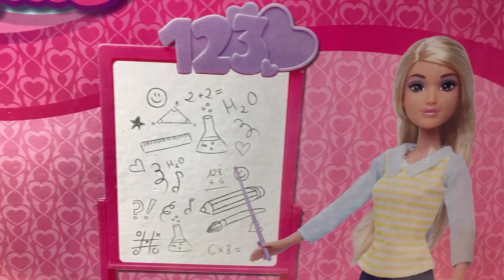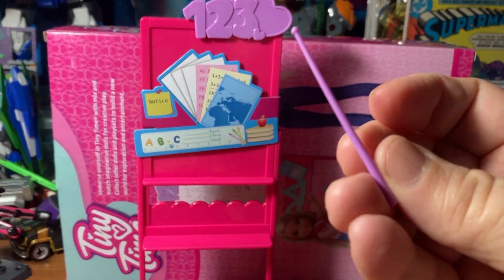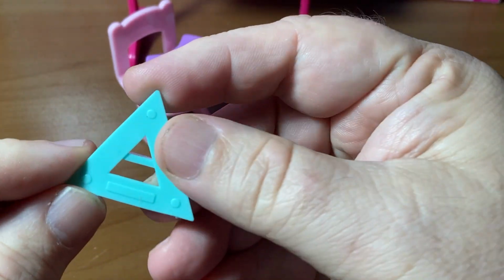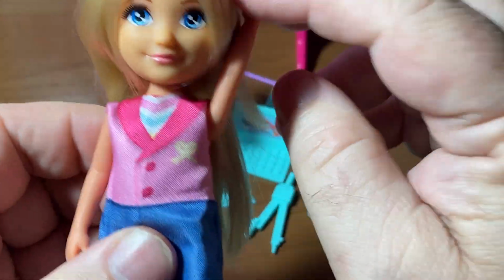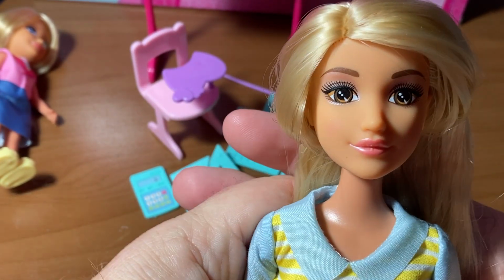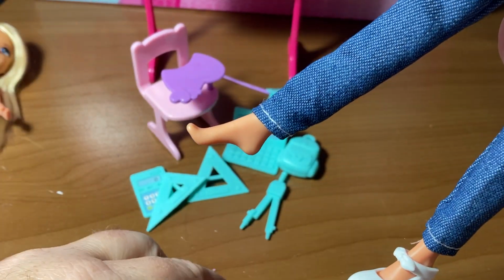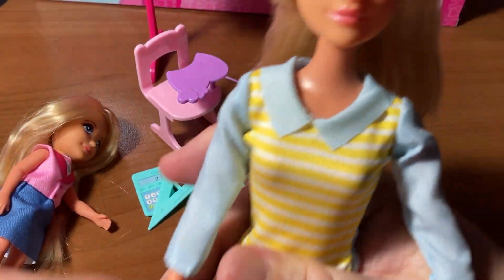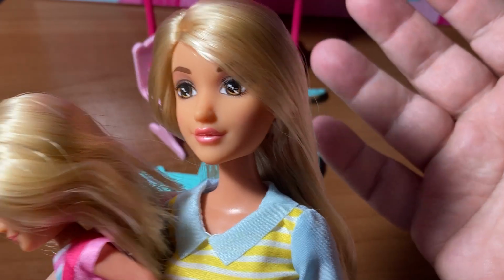Fashion Figure Friday! Tiny Time My First School Day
9 なぜなら、もし自分の口で、「イエス・キリストは私の主です」と告白し、自分の心で、「神はイエス・キリストを死者の中から復活させてくださった」と信じるなら、あなたは救われるのです。 10 人は、心で信じることによって、神の前に正しい者とされ、その信仰を口で告白することによって救われるのです。

रोमकरांस 10:9-10
9 की, जर तू तुझ्या मुखाने “येशू प्रभु आहे” असा विश्वास धरतोस आणि आपल्या अंतःकरणात देवाने त्याला मेलेल्यांतून उठविले असा विश्वास धरतोस तुझे तारण होईल 10 कारण नीतिमत्वासाठी मनुष्य अंतःकरणाने विश्वास ठेवतो आणि तारणासाठी विश्वासाने कबूल करतो.